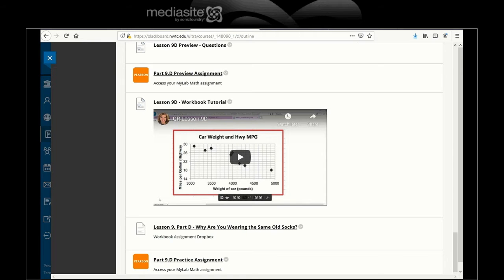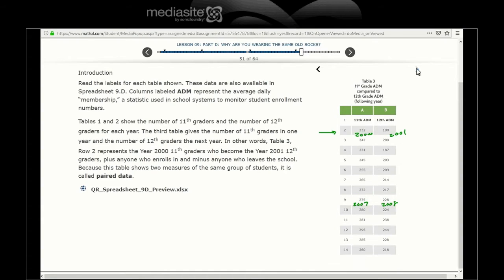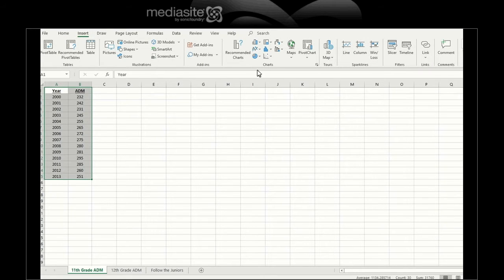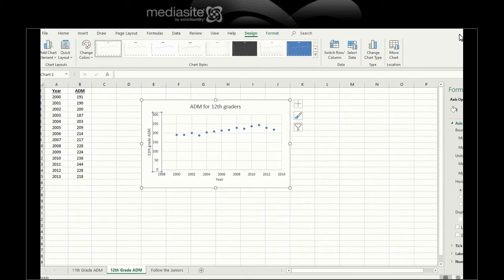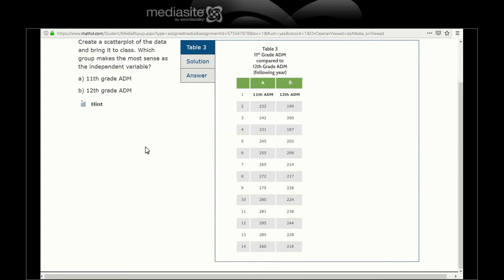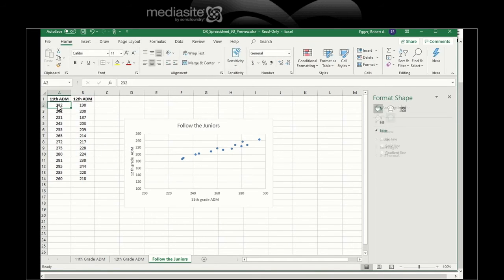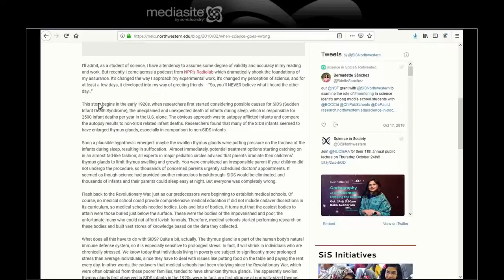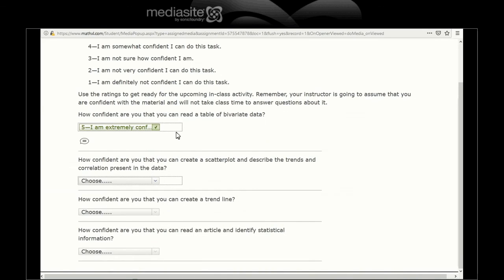Lesson 9D Preview Tutorial